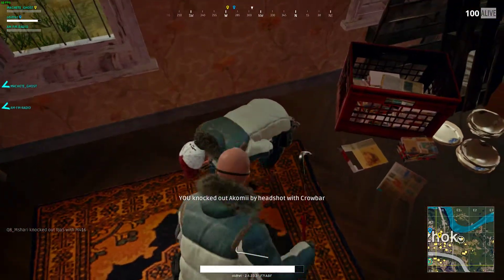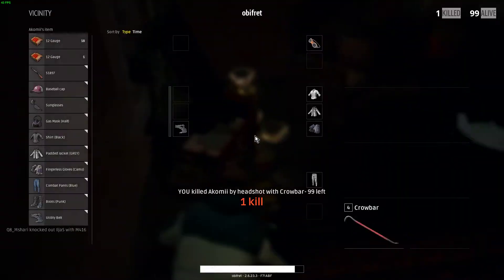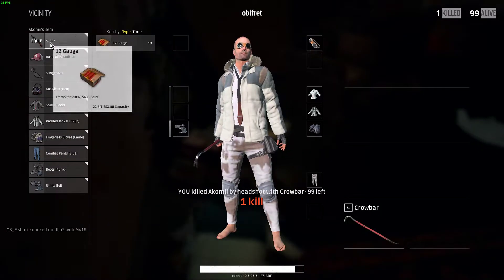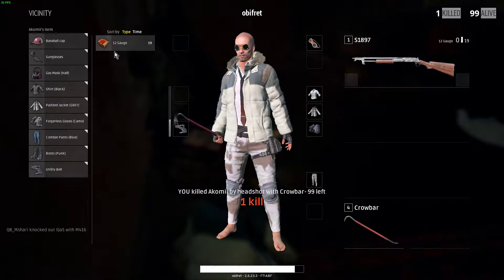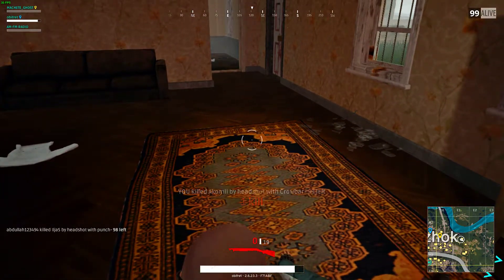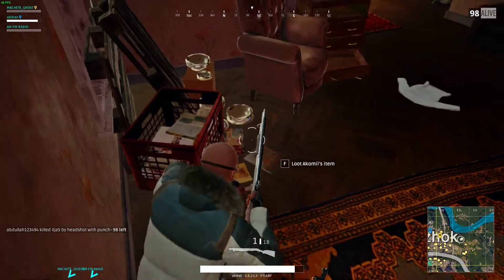PLAYERUNKNOWN'S BATTLEGROUNDS: Single kill | Shot with GeForce GTX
GPU: GeForce GTX 960
CPU: AMD FX(tm)-6300 Six-Core Processor
Memory: 8 GB RAM (7.96 GB RAM usable)
Current resolution: 1920 x 1080, 60Hz
Operating system: Microsoft Windows 10 Pro